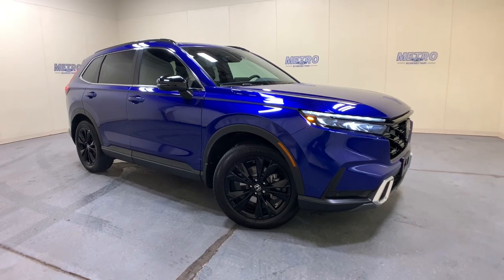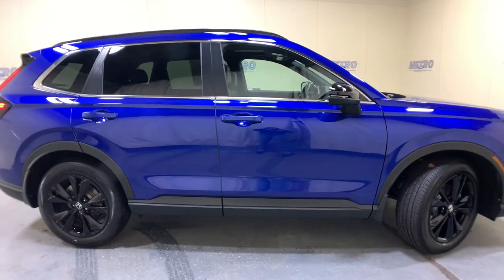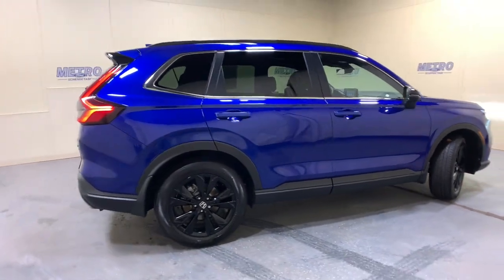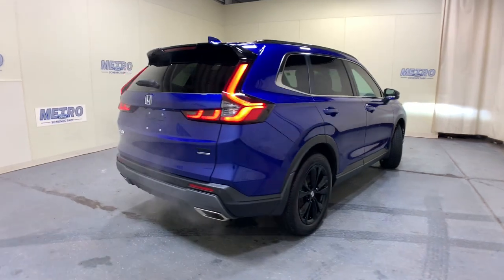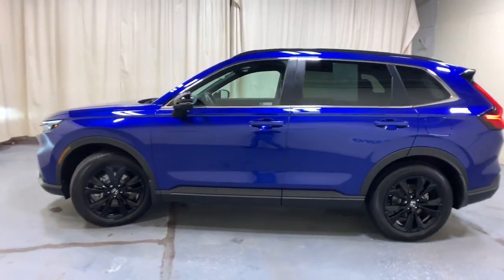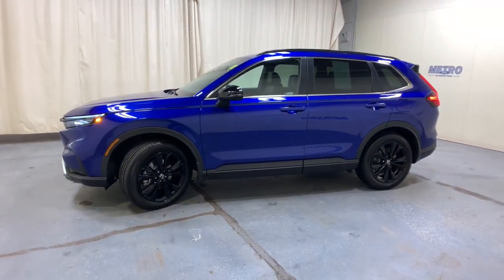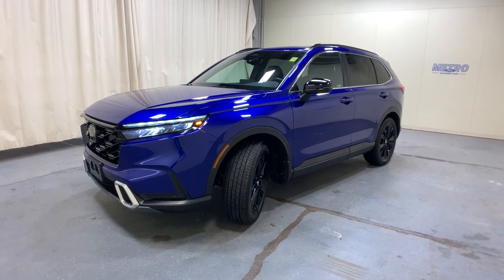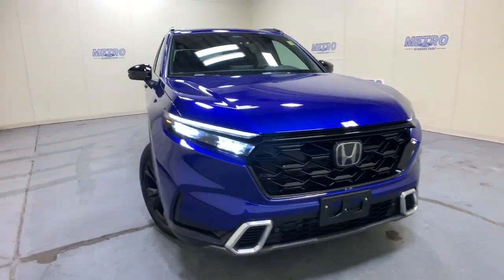2023 Honda CR-V_Hybrid Schenectady, Albany, Clifton Park, Saratoga, Amsterdam, NY 33487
Used 2023 Honda CR-V_Hybrid Sport Touring available in Schenectady, New York at Metro Ford. Servicing the Albany, Clifton Park, Saratoga, Amsterdam, NY area.

Metro Ford
3601 State St

2.0L I4 DOHC 16V.br2023 Honda CR-V Hybrid Sport TouringbrbrCARFAX One-Owner.